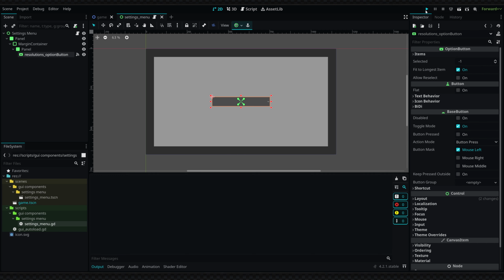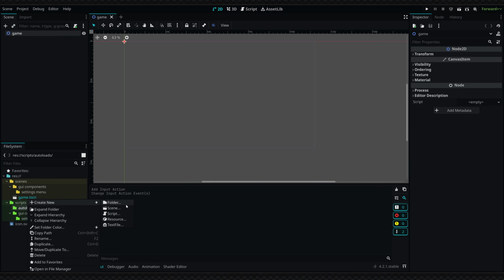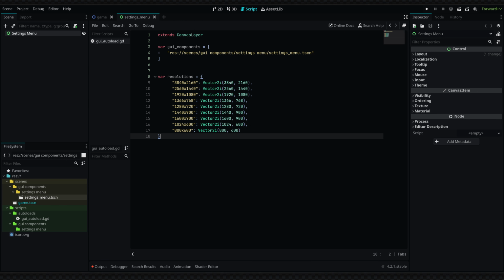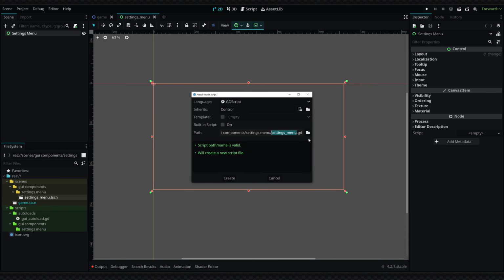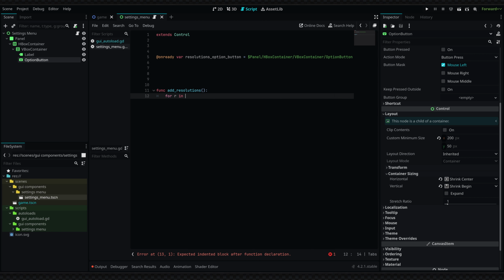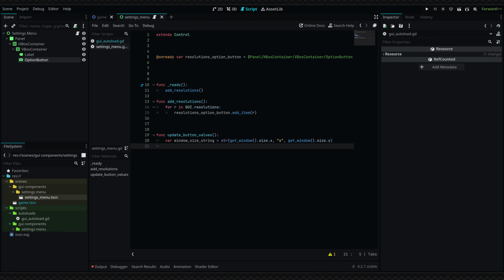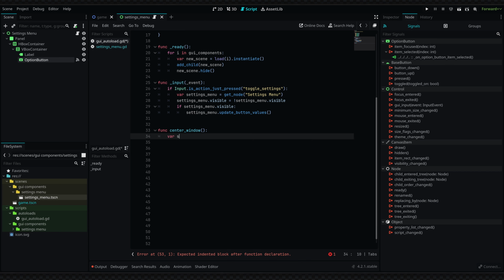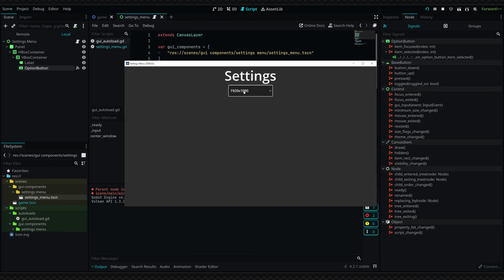Make a resolution menu in Godot 4! - Resolution settings menu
In this video, I'll go over the basics of setting up a "settings menu", and adding a resolutions selection button to your game
This will allow users/players to change the in-game resolution of the game/project during runtime!

(yes it is the best)

MY SETUP:
Drawing Pad
Mouse Pad